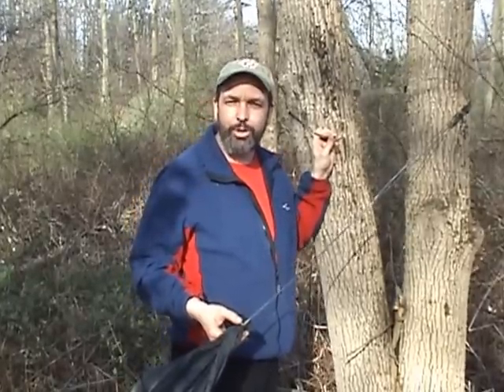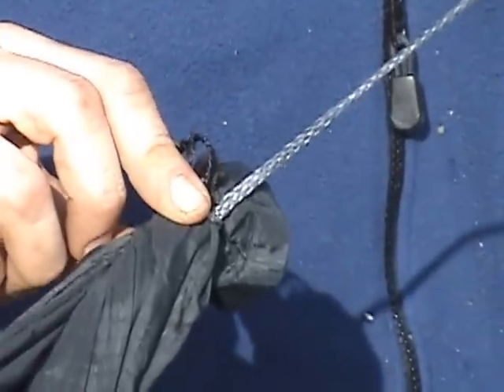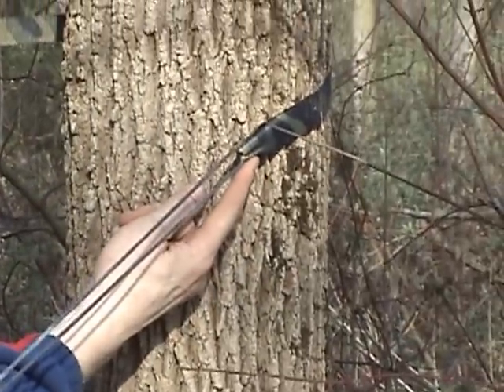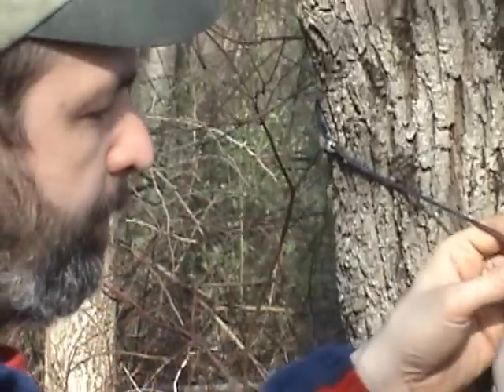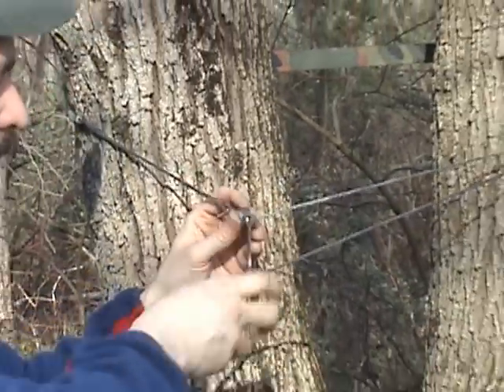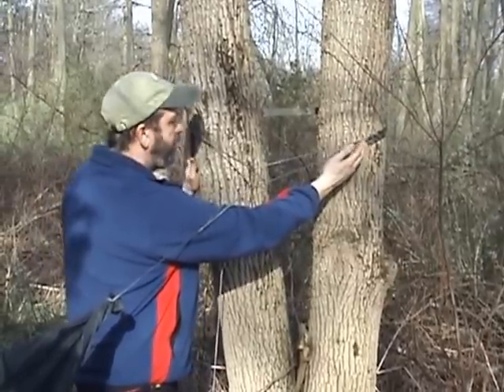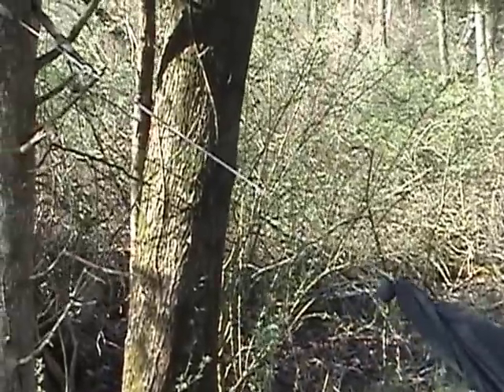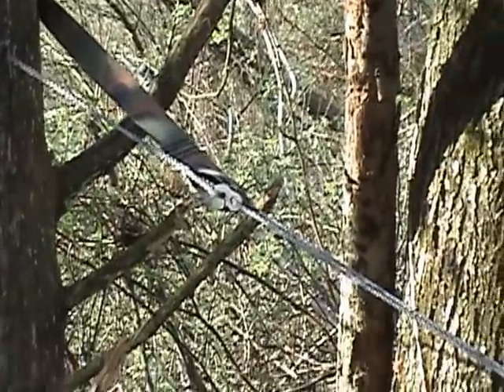All-In-One Whoopie Hook Suspension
How to use the All-In-One Whoopie Hook suspension.

Peace, Dutch